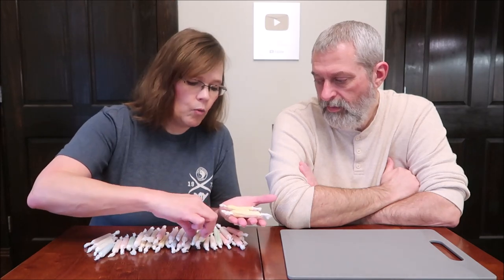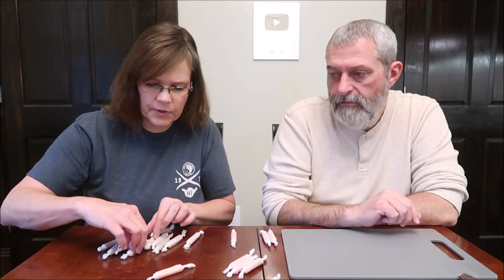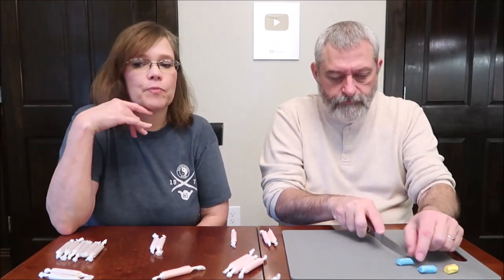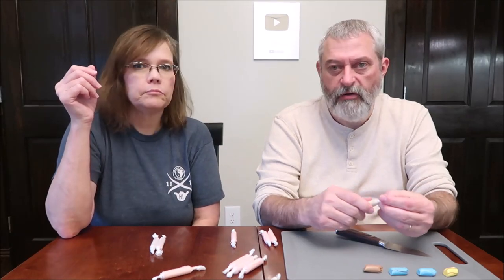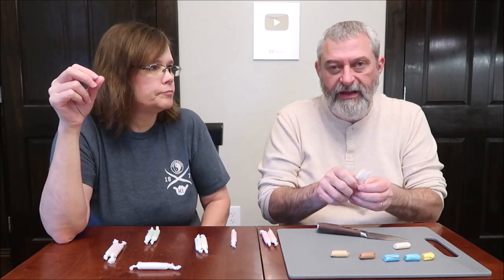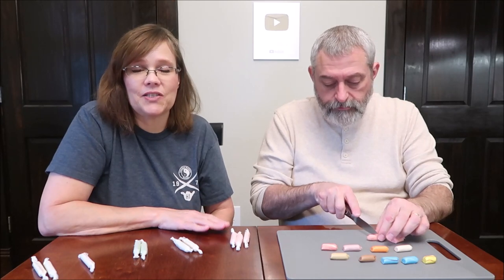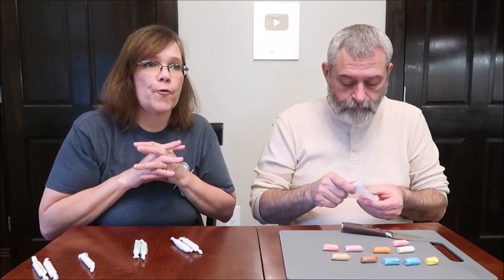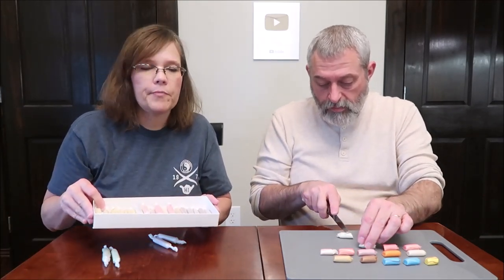Smoky Mountain Taffy Logs Review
This is a taste test/review of Smoky Mountain Taffy Logs. This box was bought for us by Pam and Steve in Gatlinburg, Tennessee!